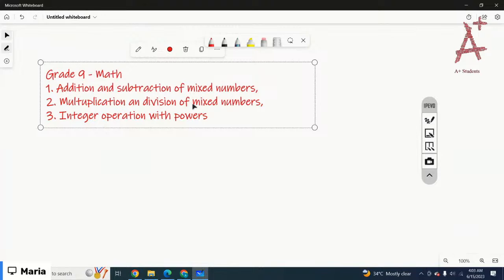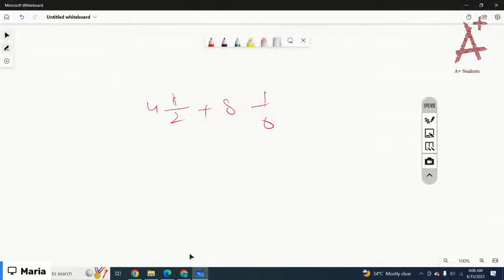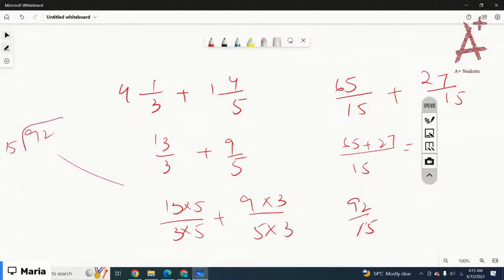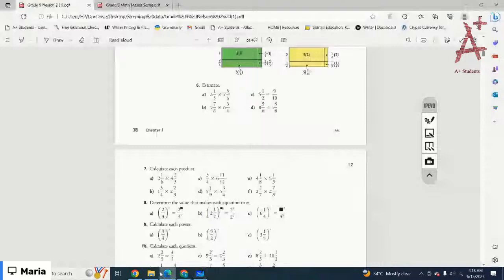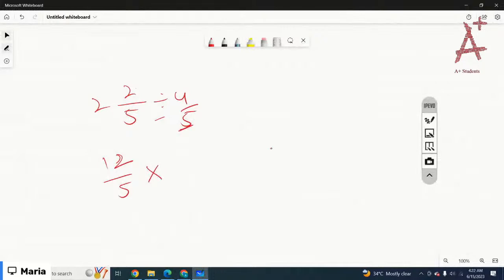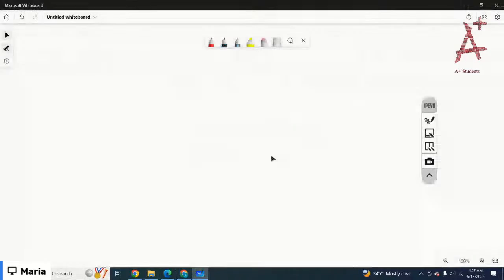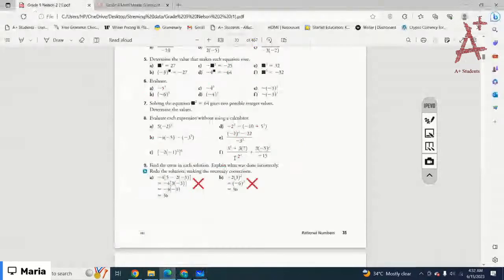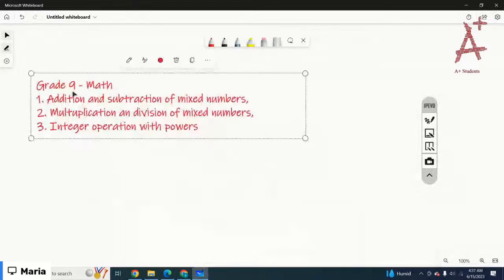Grade 9 - Addition and subtraction of mixed numbers, Multuplication an division of mixed numbers,…